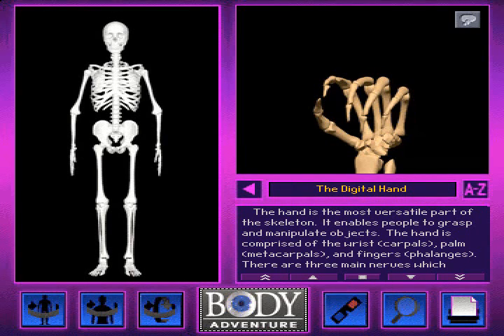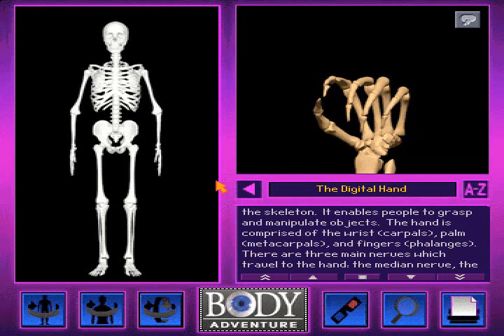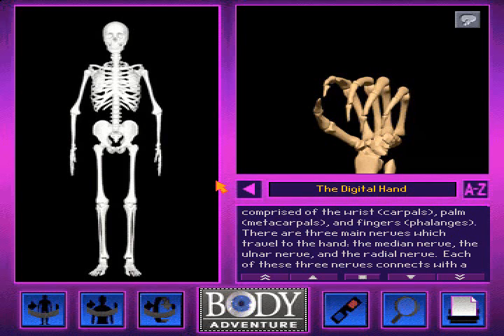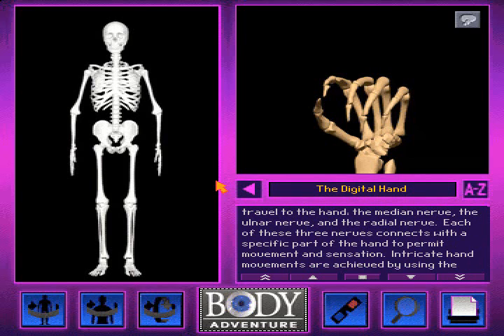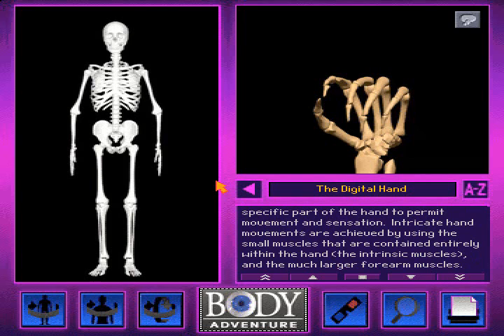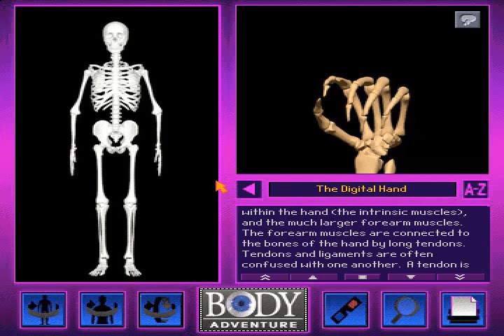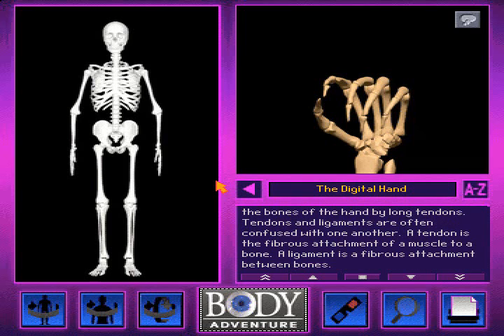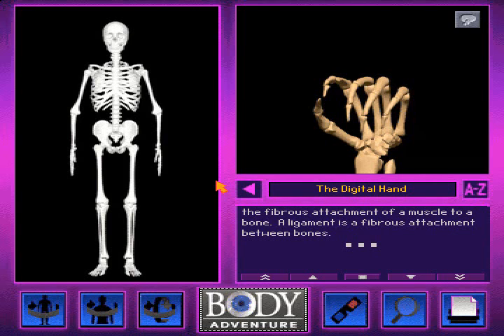The Digital Hand Movie from 3-D Body Adventure MS-DOS/Packard Bell Version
Alright back probably my first video post in over a month.
I got requested over 3 months ago to post every single movie from the 3-D Body Reference Center from LKGMedia. The reason i held it off for so long was to get other projects outta the way.

So these are the Reference Center Versions of the movies

Alright the cool things about these movies is that there is really no set CPU Cycle speed for this because the person playing the game controls the movie! Theses also include the Descriptions about the bone/organ the movie is about

Well anyways this is the version of 3-D Body Adventure that came with my Uncles Packard Bell Windows For Workgroups 3.11/MS-DOS 6.2 386 Processor computer he bought in 1995, little less than 2 months before the release of Windows 95! I started playing these games the day before Christmas Vacation 1997 and well i wasn't able to play them for these past couple of years but now i got them working Great Inside DOSBox.

This movie The Digital Hand is 5 of 21 movies of the entire 3-D Body Adventure Reference Center Movies. The Digital Hand is basically you controlling where the camera goes on either side.

These videos of the Reference Center Include The regular screen version in 3-D and Non 3-D and the Full Screen videos in regular 3-D and Non 3-D. The the videos where full screen isn't a available you have the wirescreen versions of the movies. That will be explained more when we get into those Movies. Also seeing how much time is spent on the Movies the music is included with the movies full so i didn't let it go idle for a minute after filming like i did on some others to get the music. The full Narrative Description is also included. One thing i did cut short was the large screen versions of the texts. If anyone does want a full video of that please request it.

Anyways Enjoy!any requests from 3-D Body Adventure, Kids Zoo A Baby Animal Adventure, 3-D Dinosaur Adventure, Speed, Space Adventure, and Undersea Adventure remember message or comment me and i'll put you in the list.

Upcoming projects
3-D Body Reference Center Movies
Movies-Space Adventure
Undersea Adventure Music
Who Am I?- Undersea Adventure
Undersea Movie Theater- Undersea Adventure